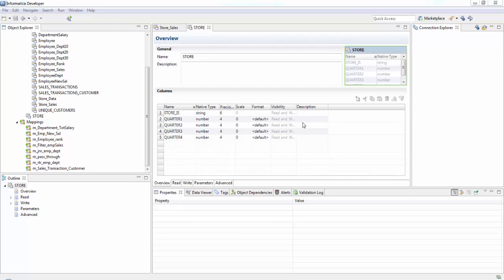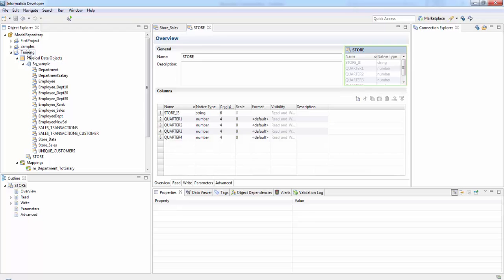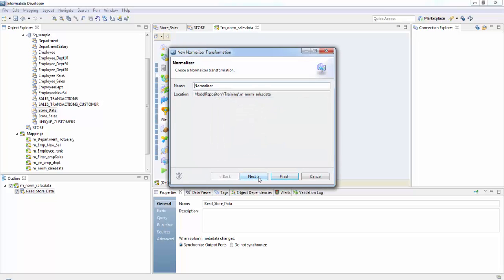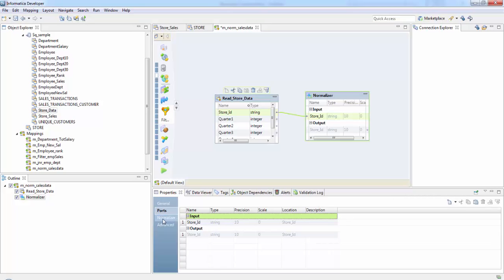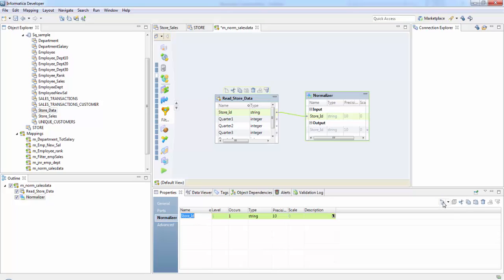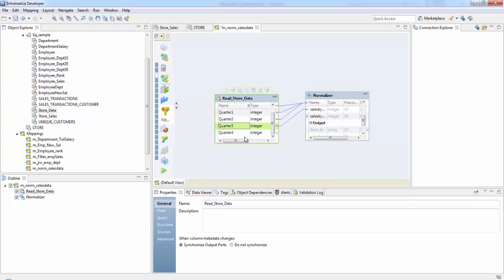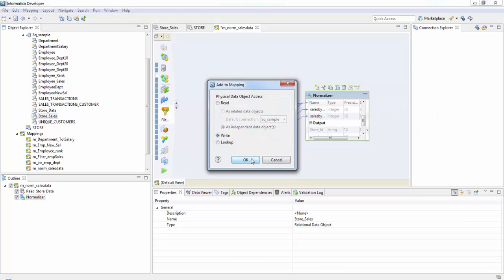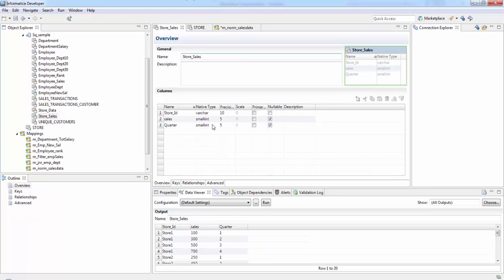Normalizer Transformation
this video explains how to transform one source row into multiple target rows using normalizer transformation in Informatica. For more tutorials on Informatica Powercenter Express go